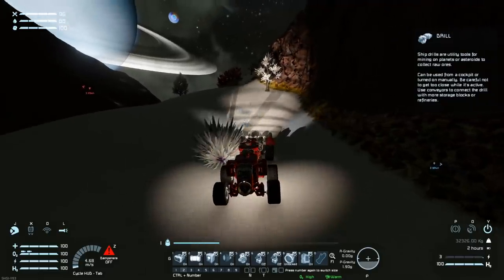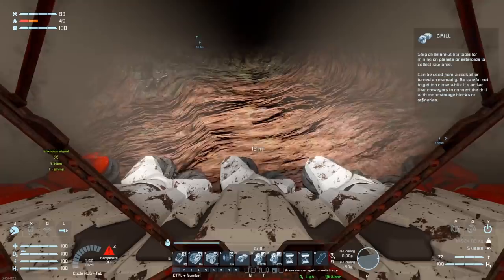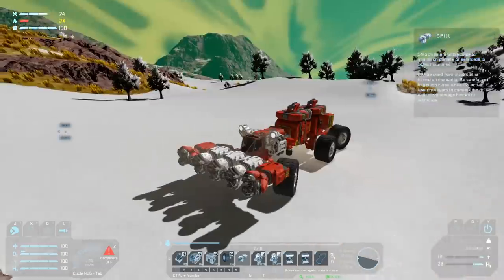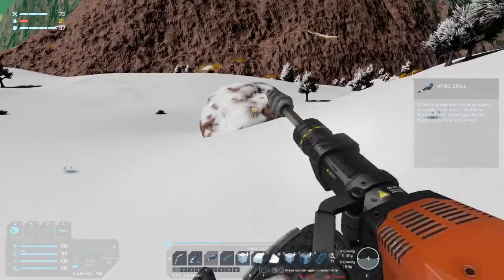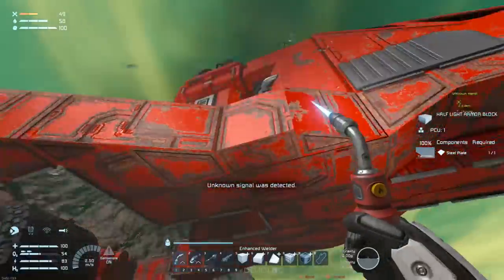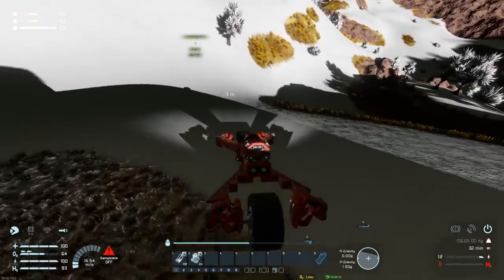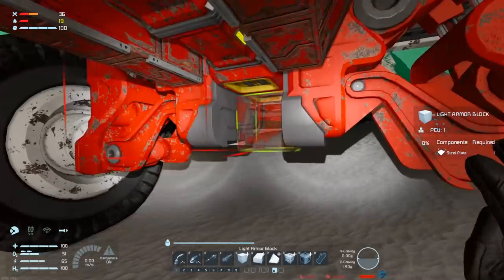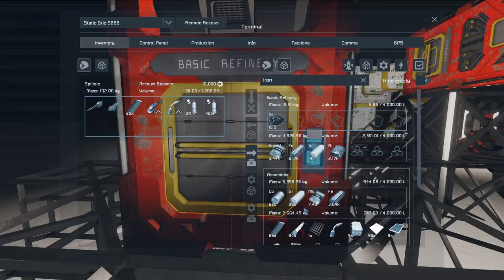Survival Impossible - Splitsie's Motorcycle Club #9 - Space Engineers Hardcore Survival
The current version of the scenario has all the mods listed on the right including the newly added HUD mod by NorcaSystems

Music and Sound Effects by:
Space Engineers